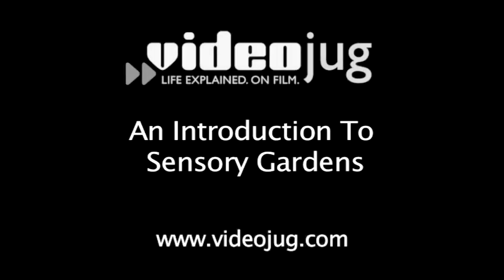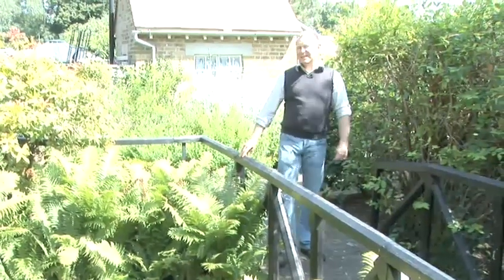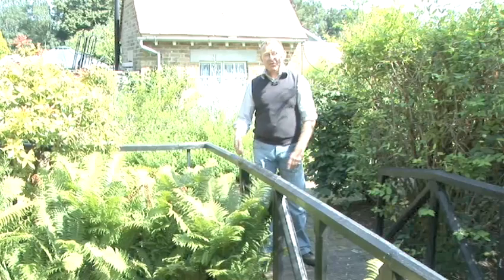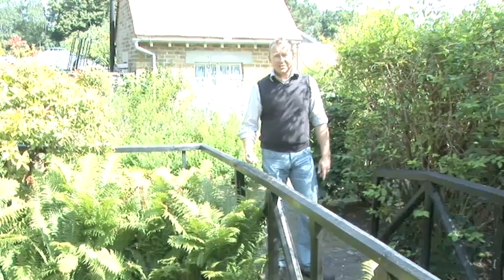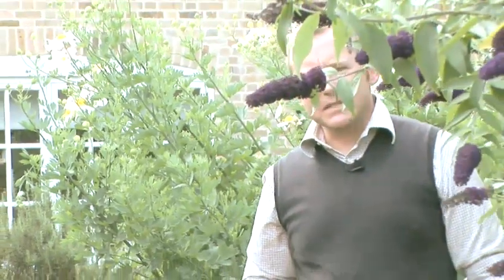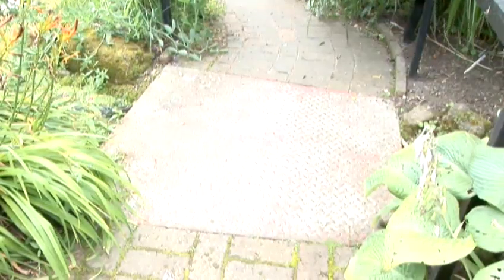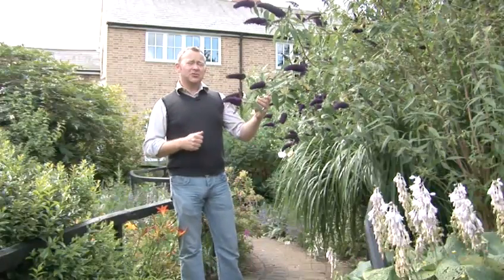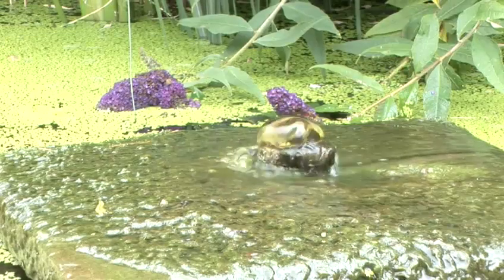How To Know About Sensory Gardens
Watch How To Know About Sensory Gardens from the leading how to video provider. This guide will give you helpful instructions to guarantee you get good at garden design.